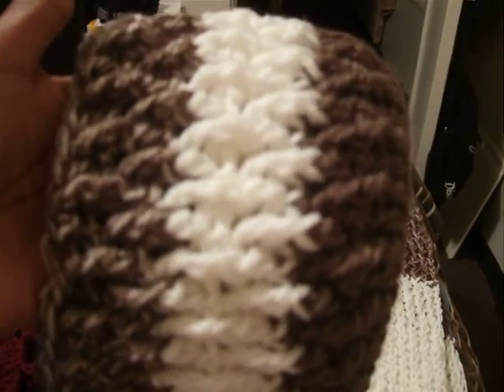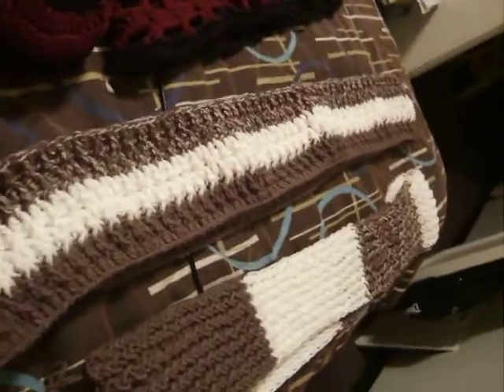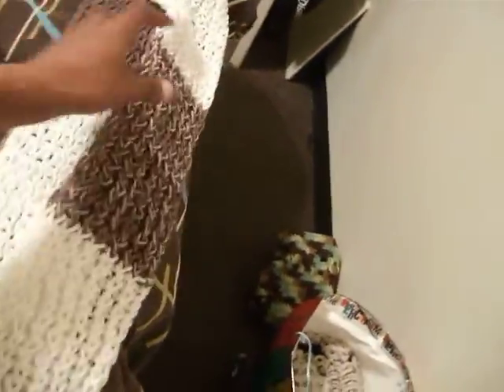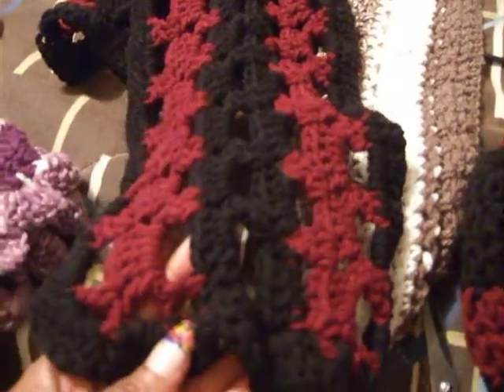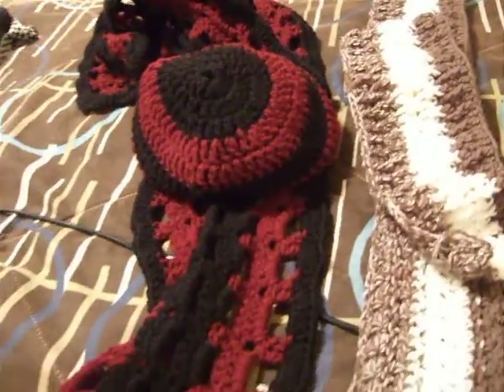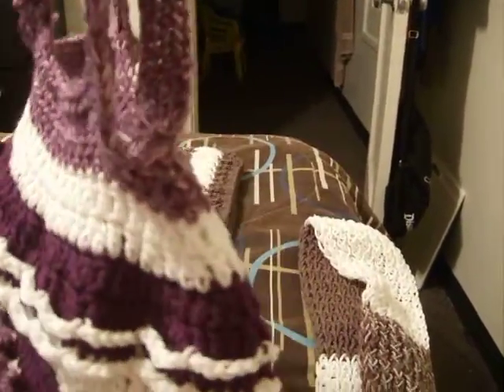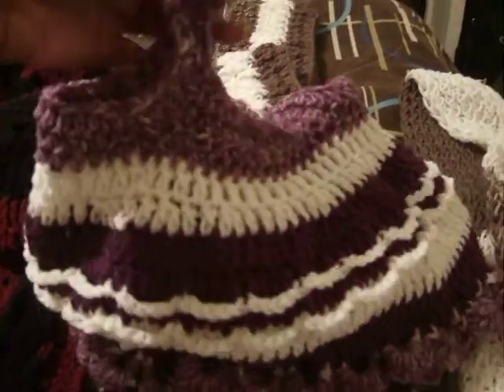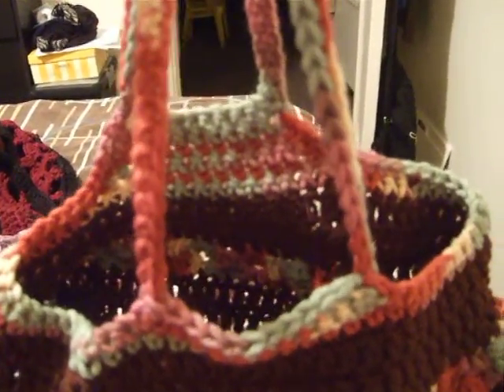Crochet beanies, hats, purses, and scarfs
Red and black box stitch scarf with matching beanie, white and brown ripple stitch scarf, white and brown knitted scarf, white and purple purse.  The purse came out better than i thought it would